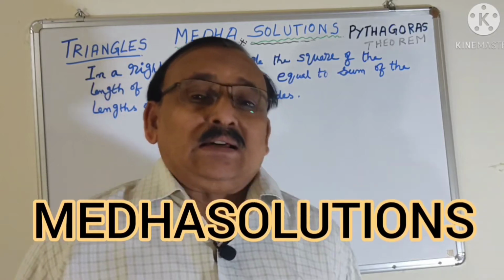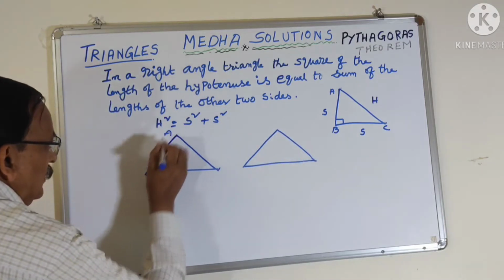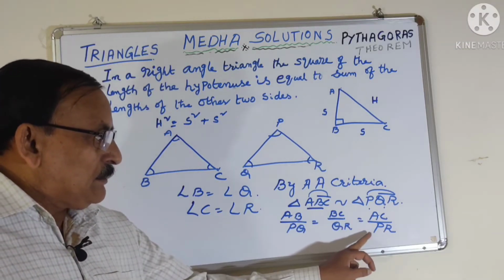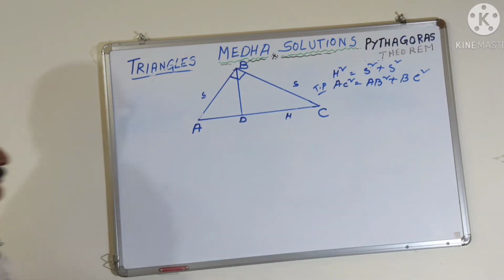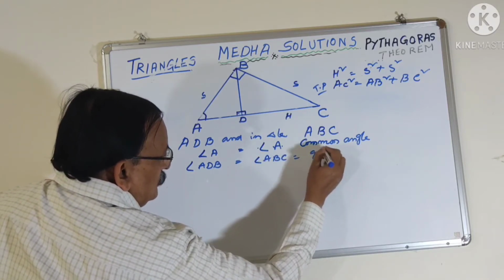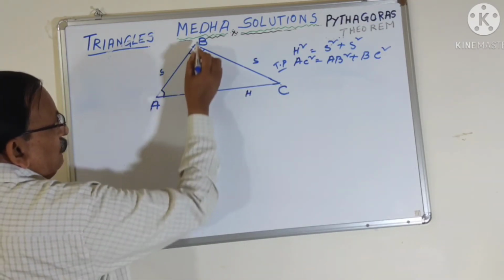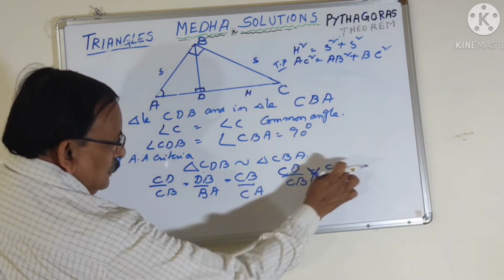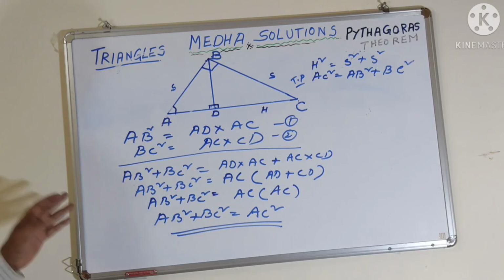Pythagoras Theorem/Triangles/ proof of Pythagoras theorem/ Class 10 th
Pythagoras theorem
triangles